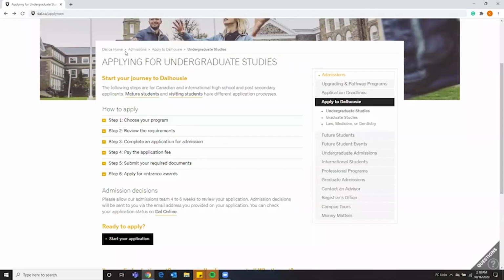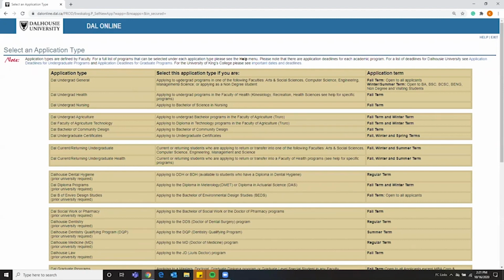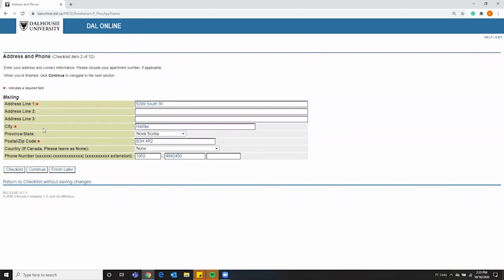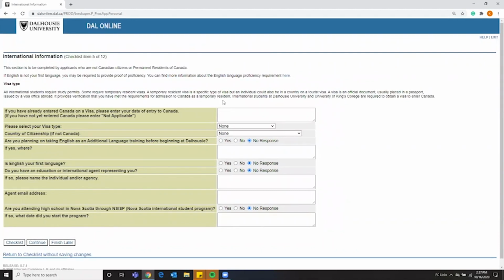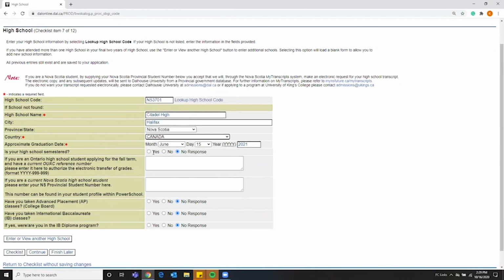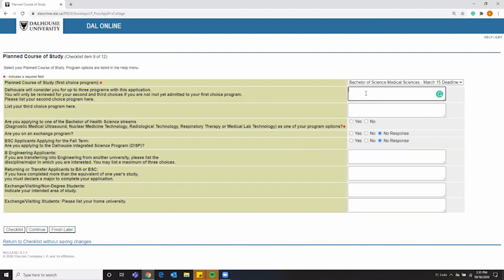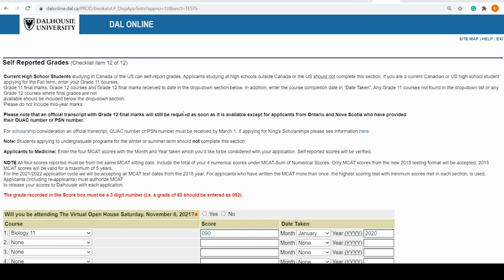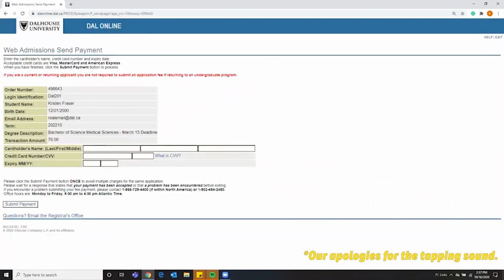Application Overview | Open House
We’re excited to introduce you to the Dalhousie community and our campuses in Halifax and Truro, Nova Scotia for our Virtual Open House.